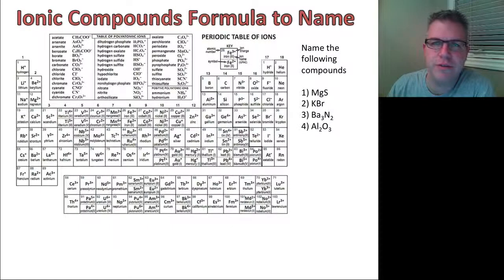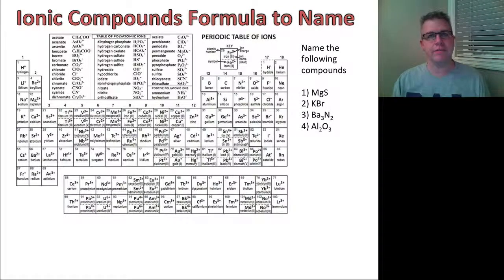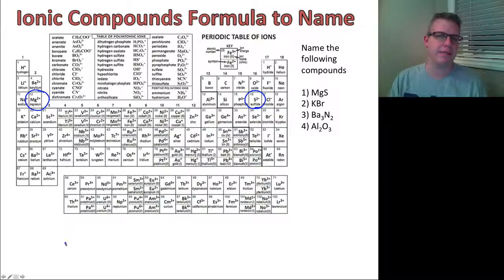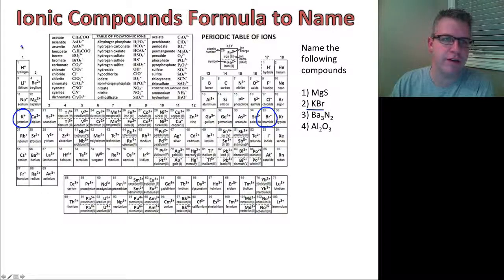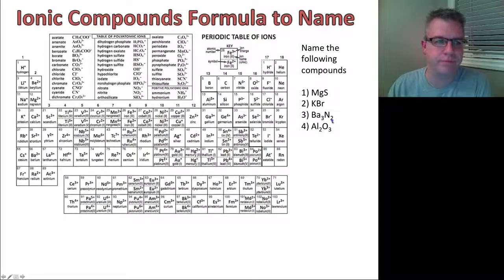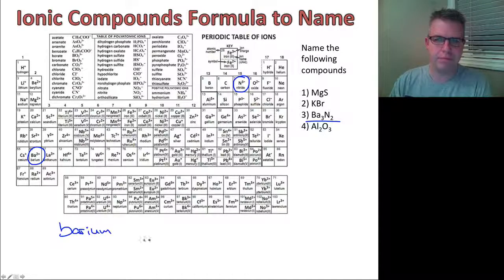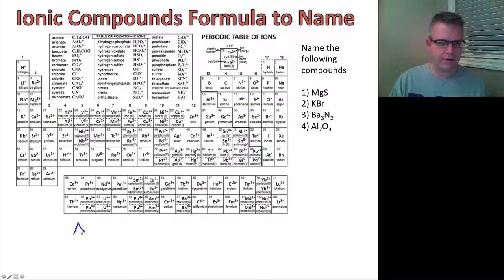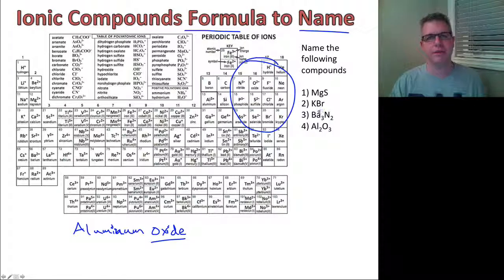Science 10 Unit A Sec 2.2 Part 2 Naming ionic compounds formula to name.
Naming ionic compounds formula to name.